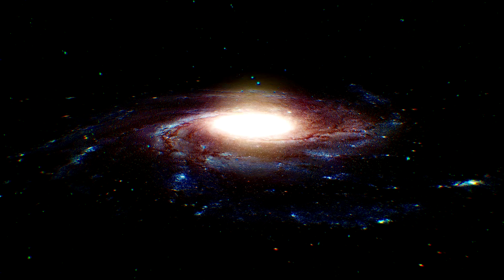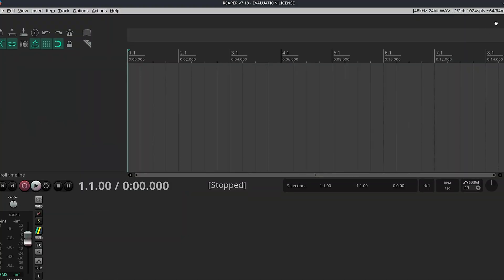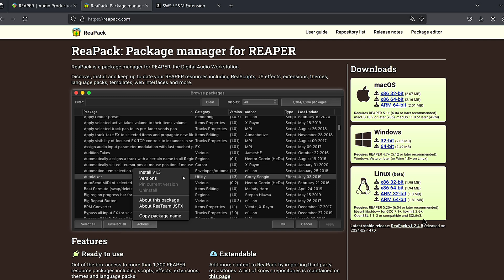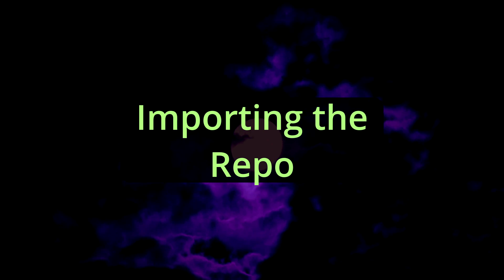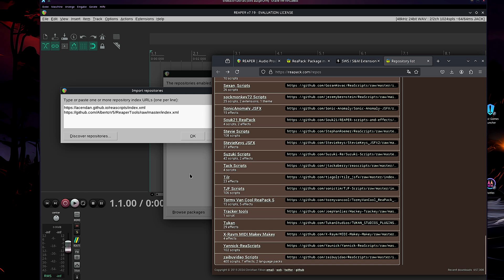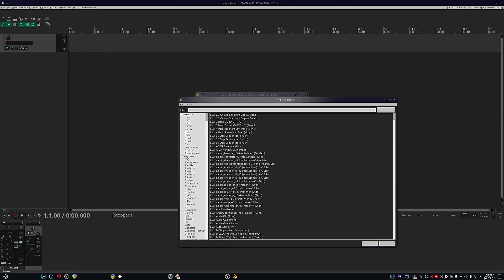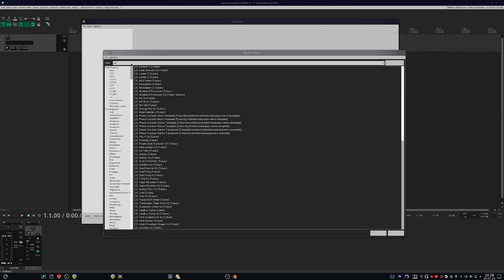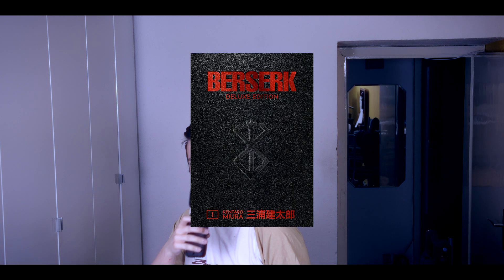Music on Linux: #19 || Install Reapack + SWS Expansions for Reaper DAW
# Install the Dependencies

## Arch-Based
 yay -S libcurl-openssl-1.0 libstdc++5 gcc libxml2-docs base-devel libxml mingw-w64-libxml2 python2-libxml2 python libxml-ruby pro-audio openssl sqlite sqlite-doc  sqlite-analyzer sqlite-tcl  php-sqlite ruby-sqlite3 gambas3-gb-db-sqlite3    libxcomposite libxcursor libxrandr libxi libxtst gtk3 gtk4 qt5 qt6 qt5-wayland qt6-wayland

## Fedora-Based
sudo dnf install libcurl-devel libstdc++ gcc gcc-c++ libxml2-docs @development-tools libxml2 mingw64-libxml2 python2-libxml2 python3 python3-libxml2 openssl sqlite sqlite-devel sqlite-tcl php-sqlite3 ruby-sqlite3 gambas3-gb-db-sqlite3 libXcomposite libXcursor libXrandr libXi libXtst gtk3 gtk4 qt5-qtbase qt6-qtbase qt5-qtwayland qt6-qtwayland

## Debian-Based
sudo apt install libcurl4-openssl-dev libstdc++6 gcc g++ libxml2-doc libxml2-utils build-essential mingw-w64 libxml2-dev python2 libxml2 python3 python3-libxml2 openssl libsqlite3-dev tcllib php-sqlite3 ruby-sqlite3 gambas3-gb-db-sqlite3 libxcomposite-dev libxcursor-dev libxrandr-dev libxi-dev libxtst-dev libgtk-3-dev libgtk-4-dev qt5-qmake qt6-base-dev qtwayland5 qt6-wayland

Wanna be prepared for the coming Linux world Domination?
From Soundcreation, Audiodrivers, etc..., to the knowledge of working in a Linux Distro.
Learn how to set up EndeavorsOS and Timeshift on Linux for music production. We'll also cover installing Reaper, plugins, and using Pacman for a seamless workflow!

From talking about Musicbands, Genres, or simply interesting facts about certain groups, to uploading my own music tracks...
I do not to limit myself to just that, but this will be my primary focus of content.
From Tutorials for Reaper, Linux, talking about Audio and Music in general, to regular shitposting and stupid memes.

0:00 Intro
1:12 What are Reapack /SWS?
2:16 Installing the Extensions
6:01 Importing the Repos
13:57 Outro